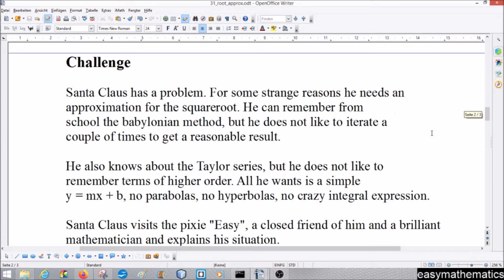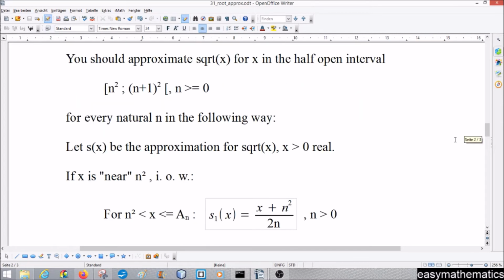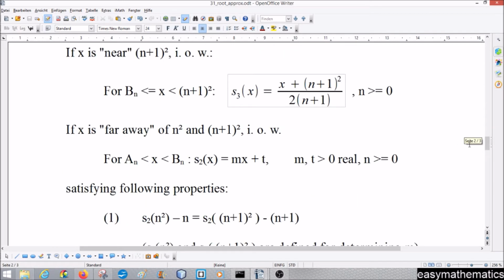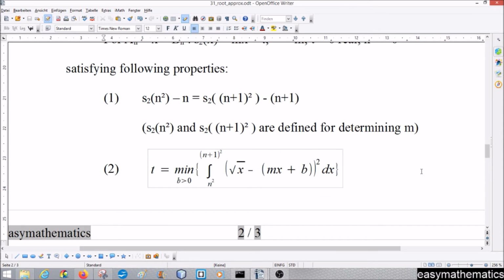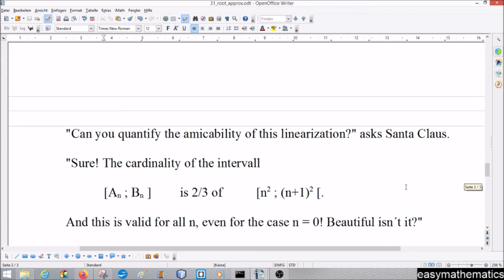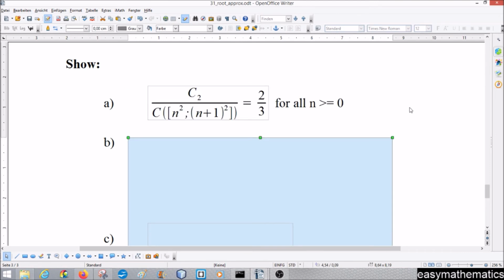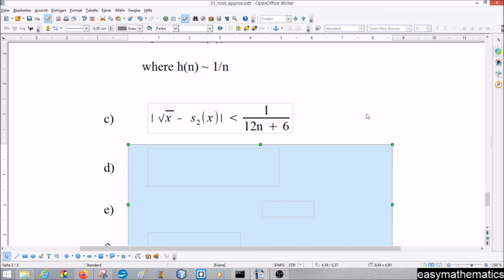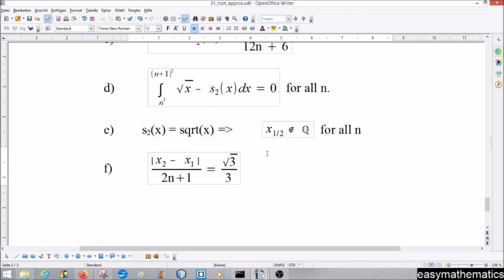Christmas Challenge: [1/4] Santa Clause, pixie Easy and a simple y = mx + b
Hello,

this challenge is a christmas challenge. :)

Can you help Santa Clause?

or

(corrected version)

***Errors:
see pinned comment